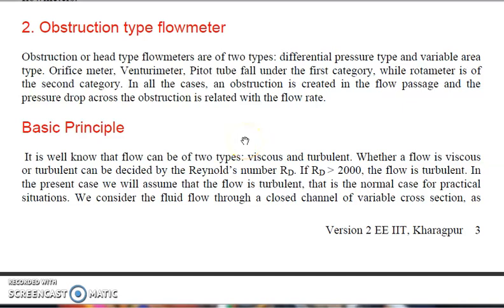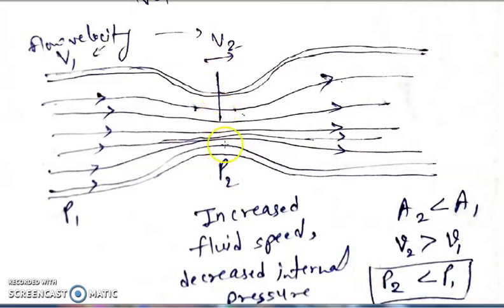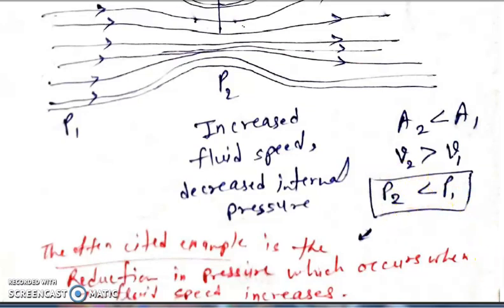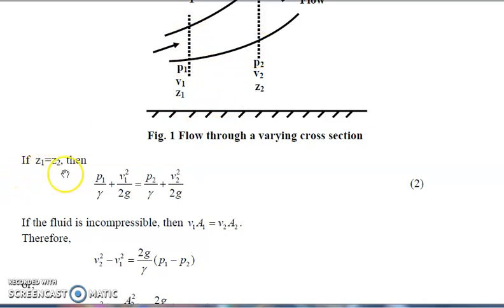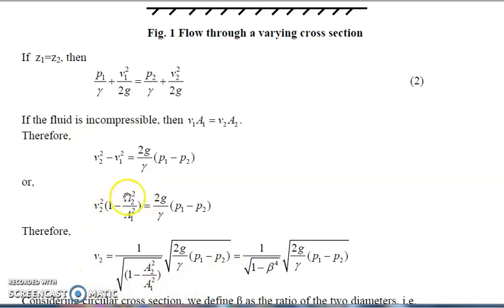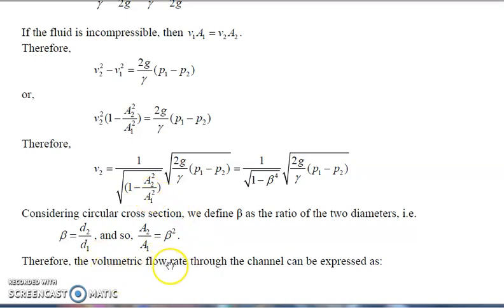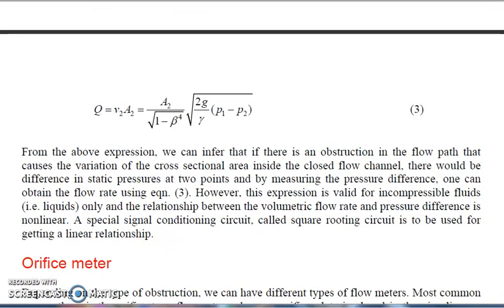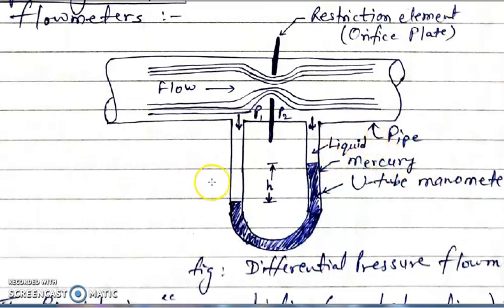Working Principle of Orifice Plate : 1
This is a video series for the students of Diploma Engineering in Electronics and Communication Engineering, Mechanical engineering, Electrical engineering, Electronics engineering, Electronics and Instrumentation engineering and relevant fields.

An orifice plate is a device used for measuring flow rate, for reducing pressure or for restricting flow (in the latter two cases it is often called a restriction plate).
In this video the construction , working, and applications of Orifice Plate have been explained.